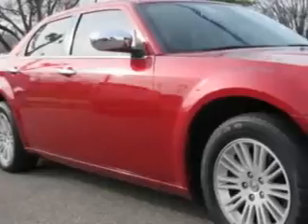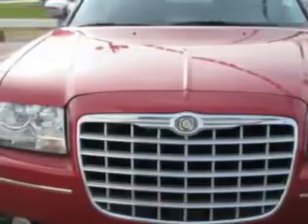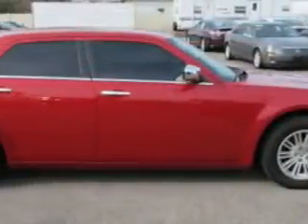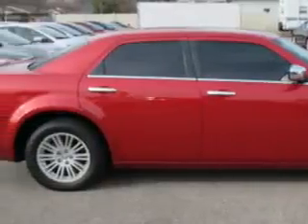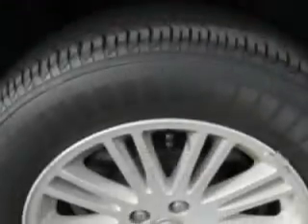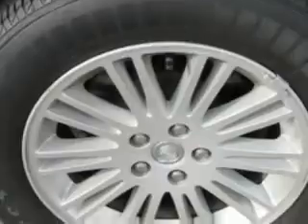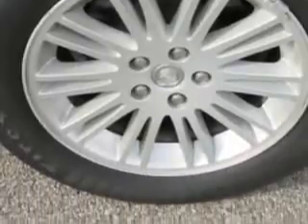2010 Chrysler 300 Patriot Pre-Owned Superstore Evansville, IN 47711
Chrysler You will love this Inferno Red Crystal Pearl Coat Chrysler 300 4 Dr Sedan, equipped with a 6 Cylinder engine and an automatic transmission with 67,243 miles.
MILES: 67,243
VIN:2C3CA4CD7AH328288

1500 N. Boeke Road
Evansville, Indiana 47711